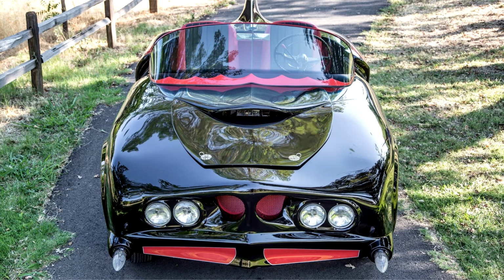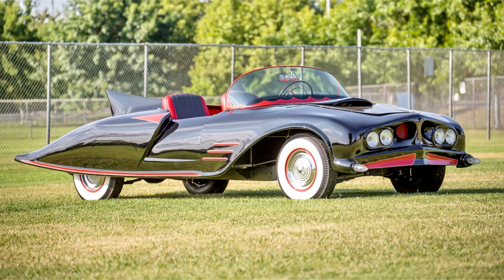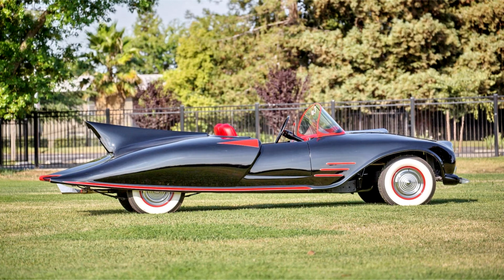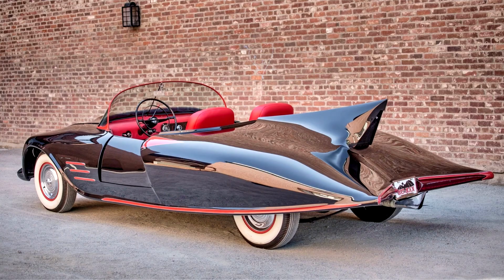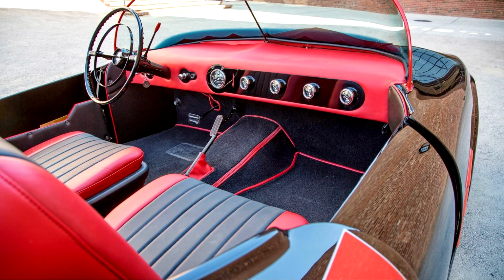Oldsmobile Batmobile by Forrest Robinson 1963